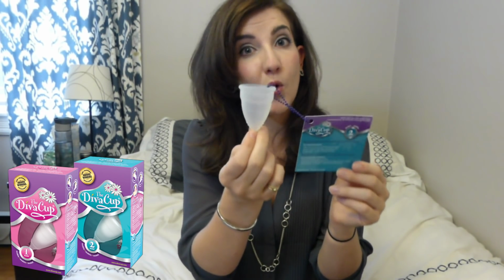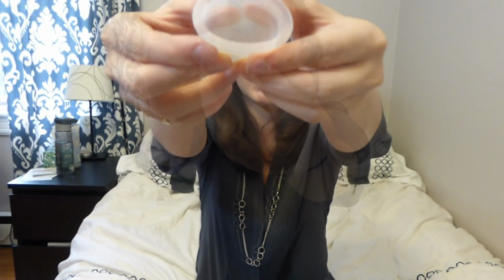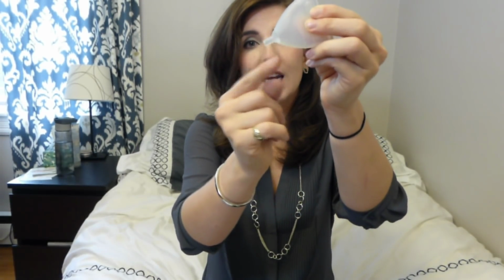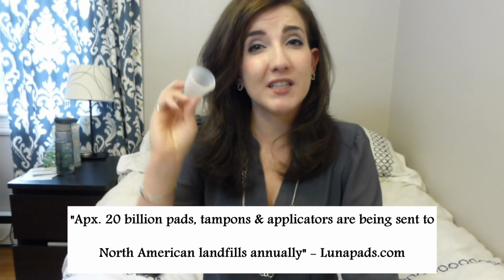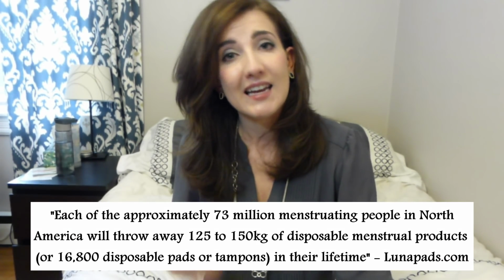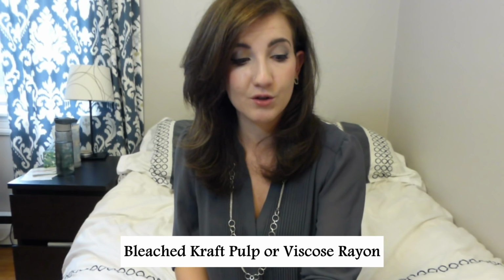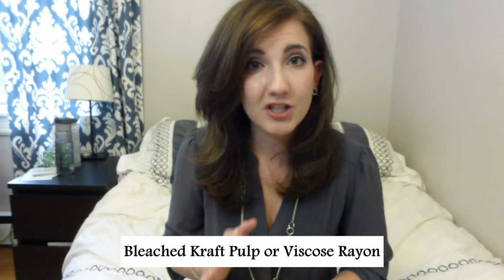The Diva Cup Tell All - Everything You Need to Know To Use a Menstrual Cup!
A How-To Guide! I answer all your questions and tell you my tips and tricks on using a menstrual cup. Find out everything you need to know!

I have been using The Diva Cup for over 5 years and I was not paid to make this video - I am just a huge fan! They did send me two demo cups that I could use when discussing The Diva Cup because it would be a little weird to show my own! :p